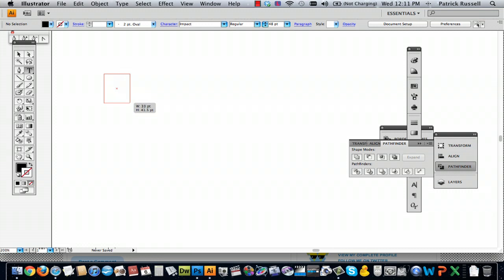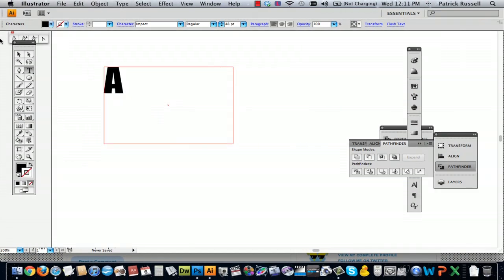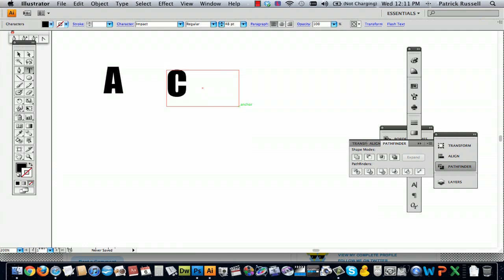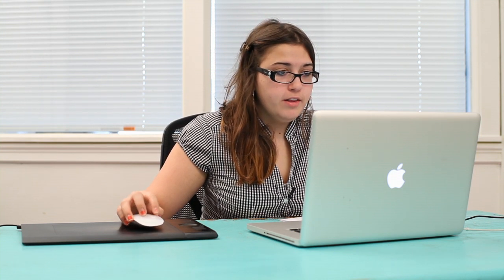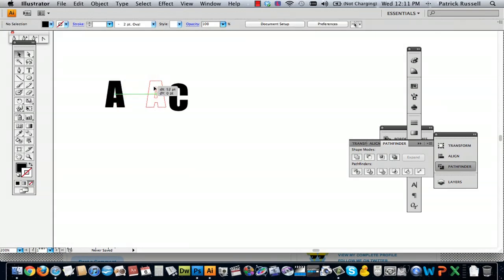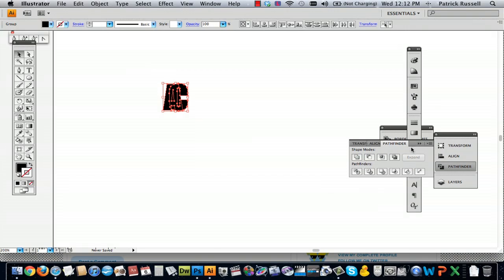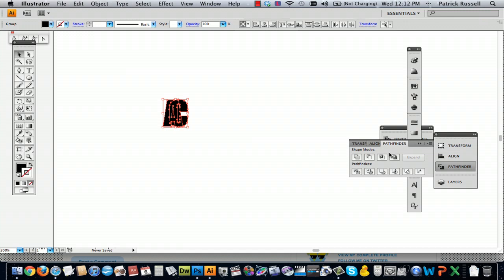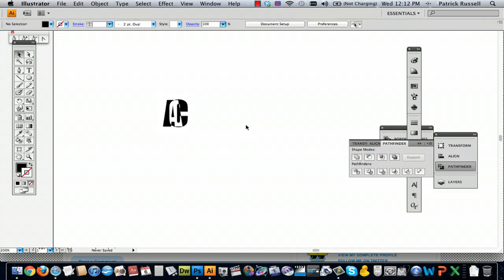How to Do Figure-Ground Using Illustrator : Using Adobe Illustrator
Doing figure-ground using Illustrator requires you to start by creating a basic text box. Do figure-ground using Illustrator with help from a well-versed web, graphic and illustrative designer in this free video clip.